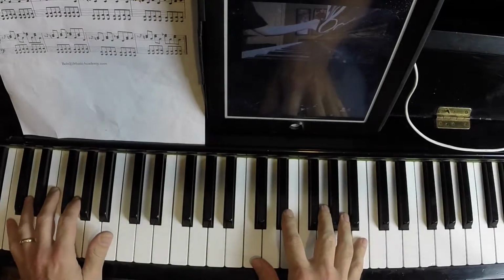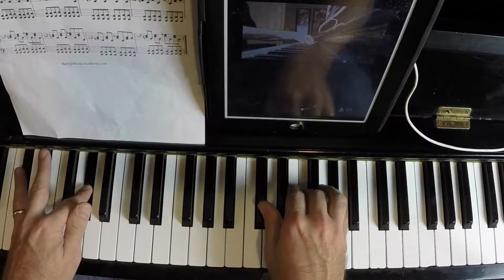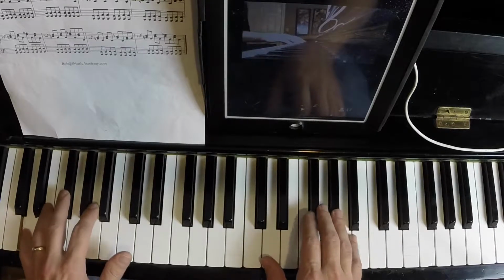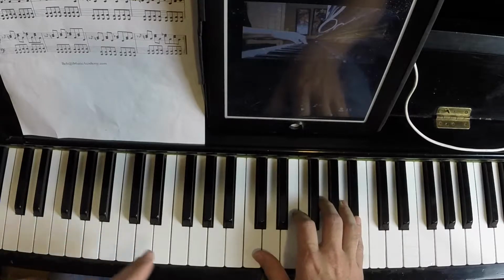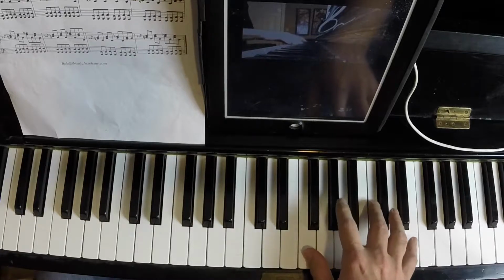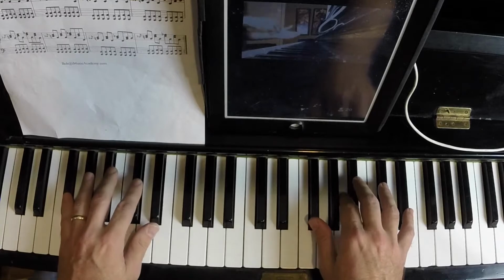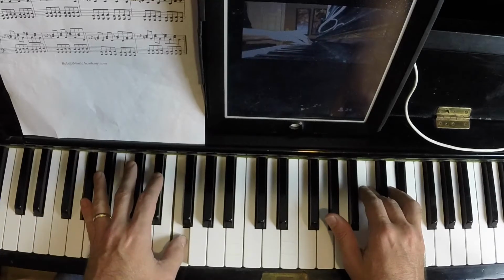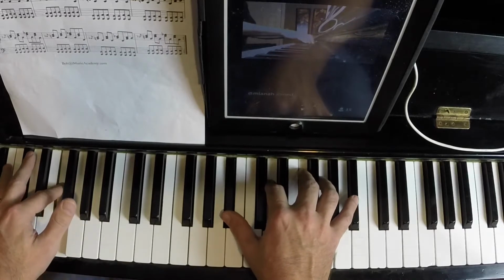Jazz Piano Lick #2 in All Keys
Here is another Jazz Piano Lick taught in All Keys!
Welcome to my new channel! Jazz Piano Studio is dedicated to helping you learn Jazz Piano.
Sincerely,
Bob